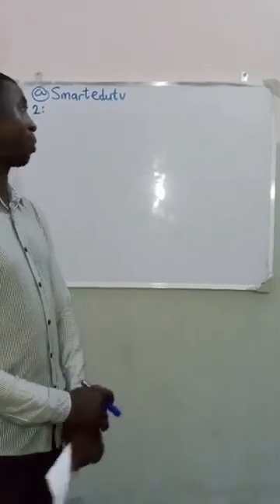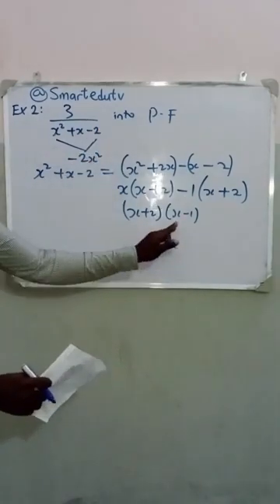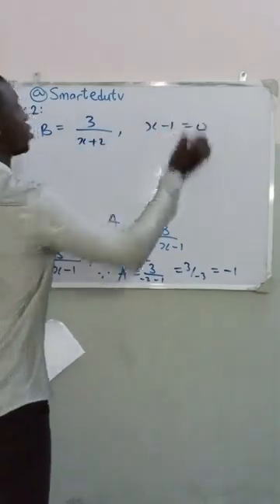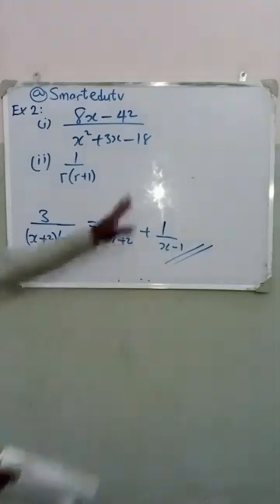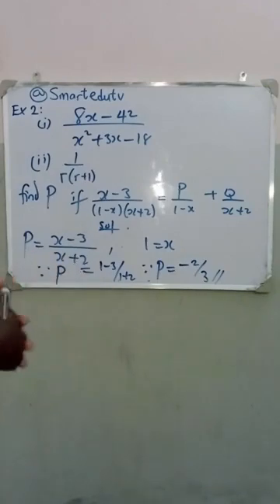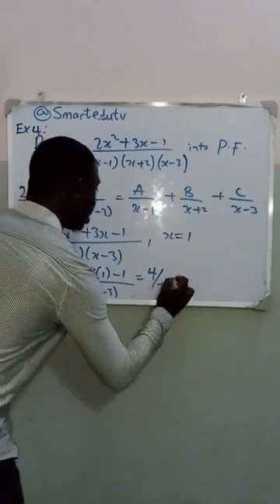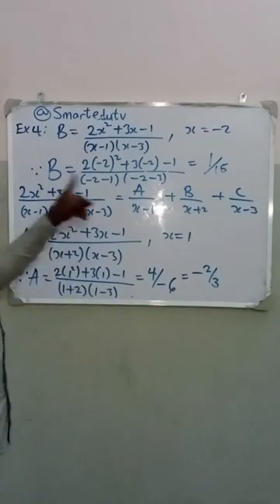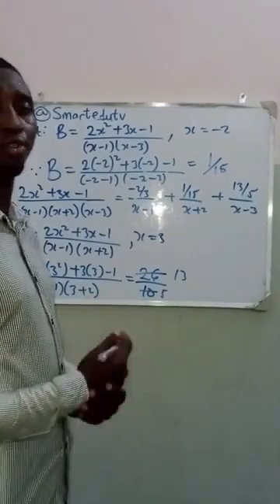SOLVED PROBLEMS ON PARTIAL FRACTIONS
This video talks about the easiest way of solving partial fraction with linear factors using Afo's method. The choice or method to use will depend on the structure of the denominator given in the question.